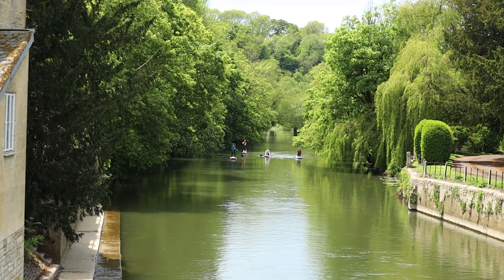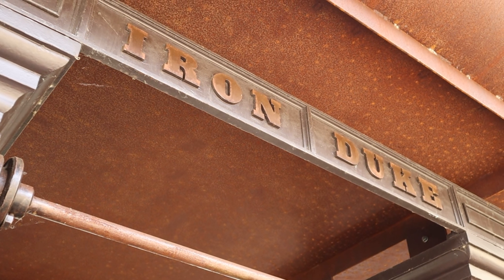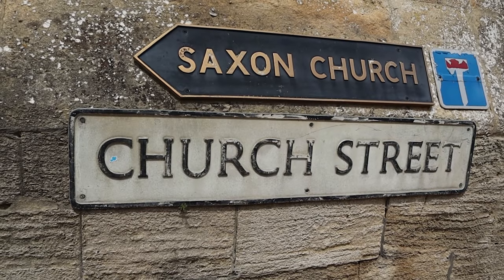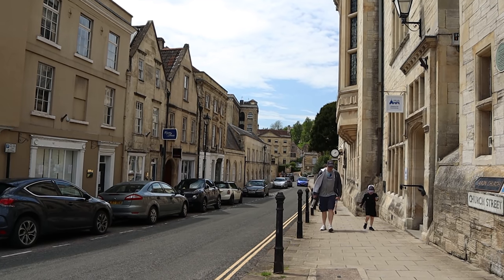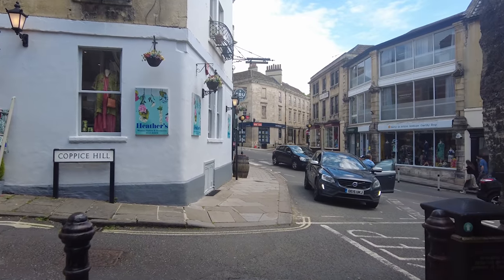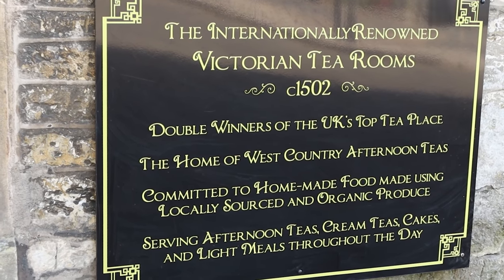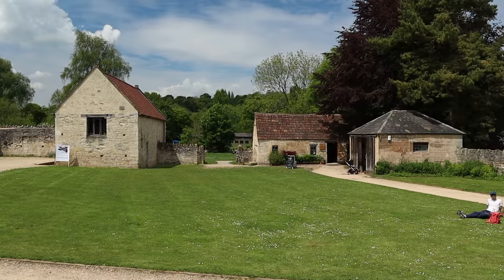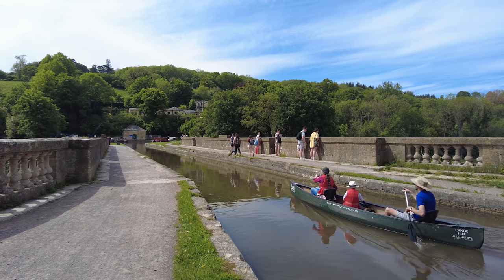Bradford on Avon - Cotswolds England - Beautiful English Town England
Bradford on Avon is right on the edge of the Cotswolds England. It is a beautiful English town just 20 minutes from Bath. Bradford on Avon has a fantastic history and is also a beautiful place to walk along the river or towpath of the Kennet and Avon Canal. The Cotswolds are a stunning part of England, and Bradford on Avon does not disappoint in its beautiful location.

We will take you on a tour of this English town and show you all the things you should see and do whilst visiting. We will also tell you about some of the history associated with Bradford on Avon which is considerable! Most notably Stephen Moulton helped produce vulcanised rubber and then his great-grandson Alex Moulton invented the rubber suspension system for the iconic BMC Mini and the Moulton bicycle.

To book or see events and tour information for The Hall

If you enjoyed the video and would like to help us bring you more inspiring videos, you can consider buying us a coffee We would be truly grateful.

Chapters:-
0:00 Intro
0:37 Video Overview
1:55 Wool and Rubber Industries
2:55 Iron Duke
3:26 The Hall
4:09 Kingston Mill area
4:46 Saxon Church
6:38 Church Street
7:59 Market Street
9:17 The Shambles
9:42 Coppice Hill
9:55 Silver Street
10:32 The Town Bridge
11:45 Bridge Tea Rooms
12:21 River Avon Walk
13:32 Tithe Barn
13:46 Kennet and Avon Canal Walk
14:38 Canal Wharf
16:01 Dundas Aqueduct

Get 30 days FREE use of Epidemic Sounds using this
(We will get a discount on our subscription for your referral)
Get £34 off your first booking with Airbnb using this

See and buy our latest top kit for YouTubing and Travel Essentials in our Amazon shop

and google earth for use of images